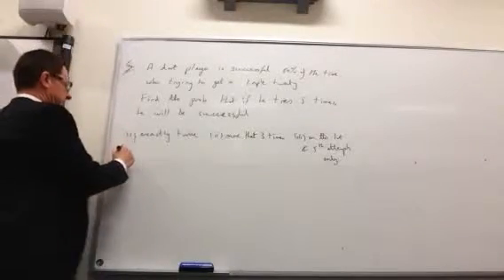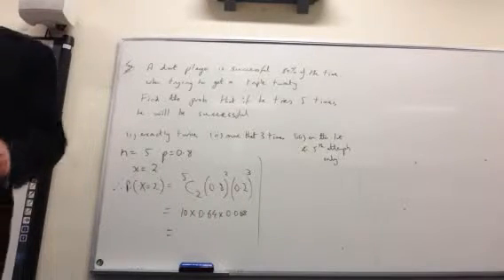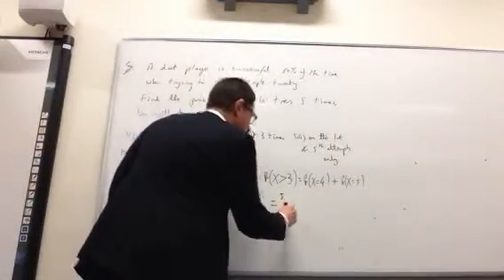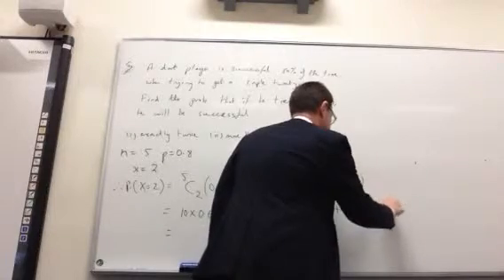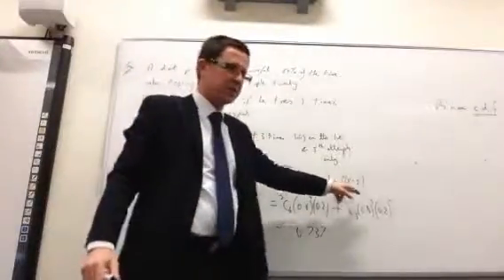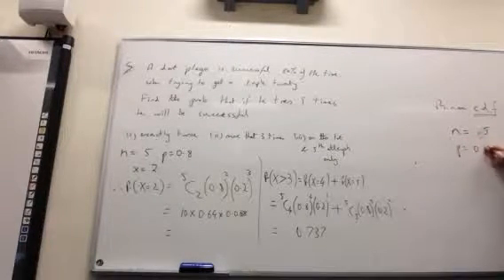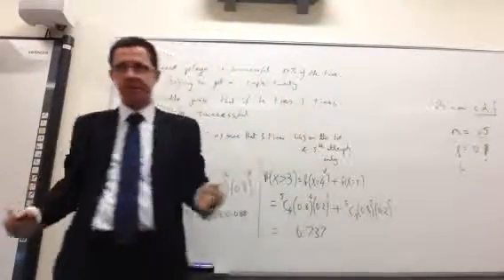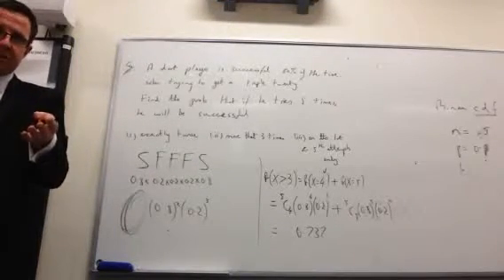More examples of binomial distribution